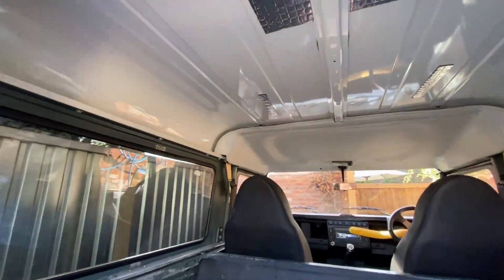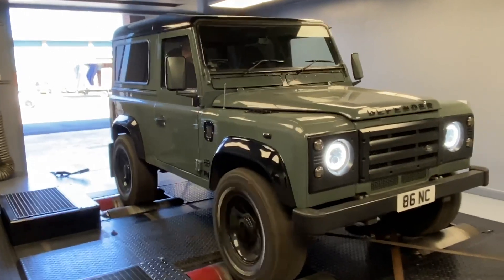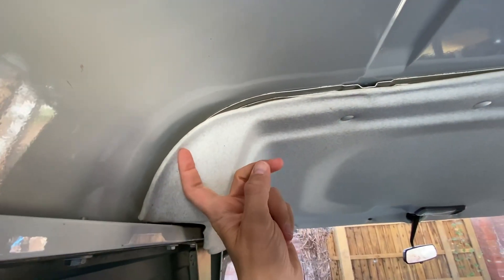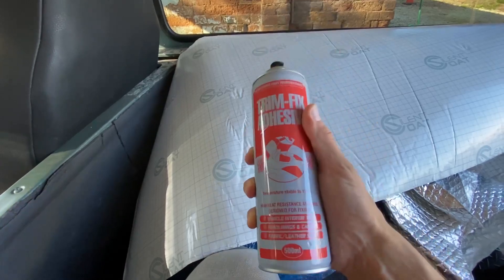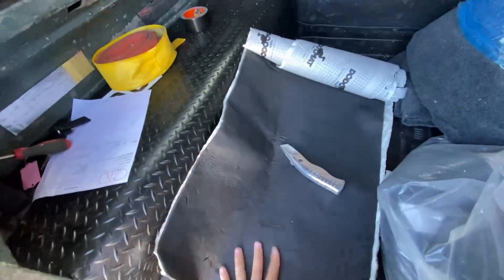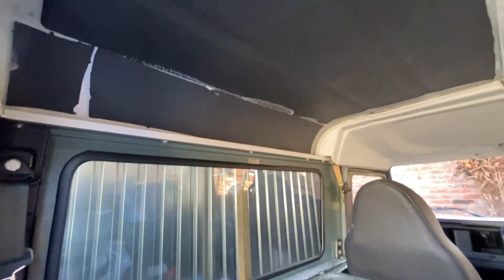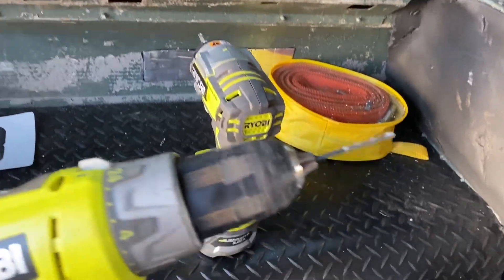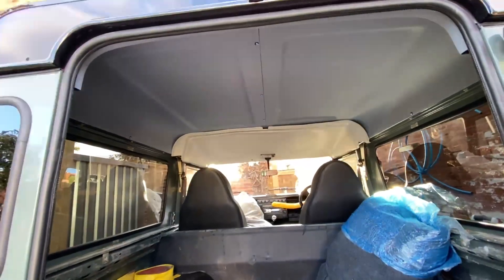FITTING A REAR HEADLINER TO MY LAND ROVER DEFENDER 90 VAN BACK!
Welcome back to the channel! In this video I fit a brand new La Salle headliner to the rear of my Land Rover defender 90. My Land Rover defender 90 is a van back so has always felt hollow. The defender station wagon had a full fit out so I wanted to fit a rear headliner to give a similar feel to my car. Watch this video to see how I get on with my Defender 90 makeover part 1!

If there are any parts that you are struggling to find, drop me a comment and I will try my best to point you in the right direction.

Links below for some of the parts mentioned in my video!

*SILENT COAT* (Stage 1 of sound deadening)
*FRONT SEAT BOLTS*
*RUBBER MATTING*
*CARPET TRIM*
For my ORE steering guard visit ORE
to receive a discount!***